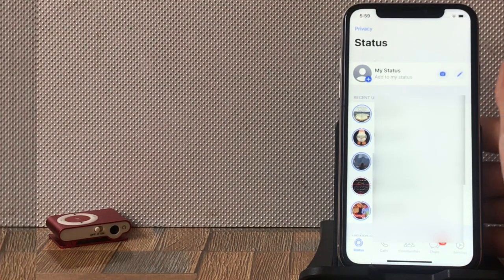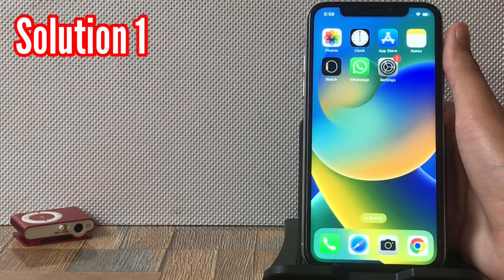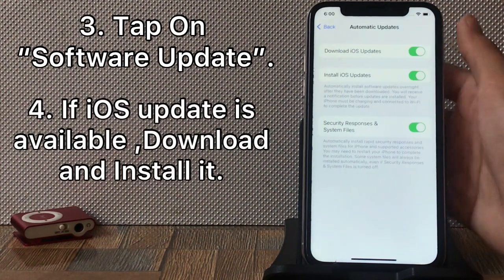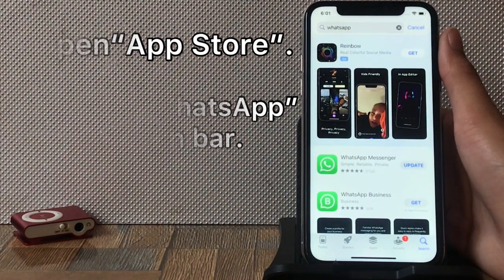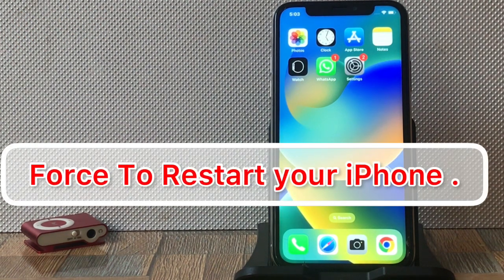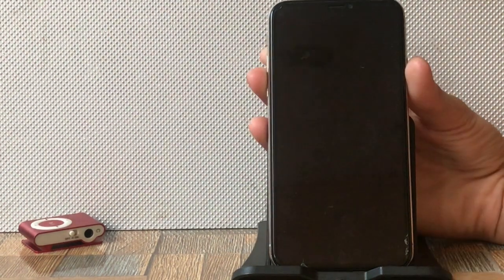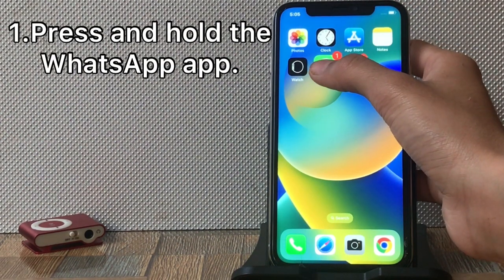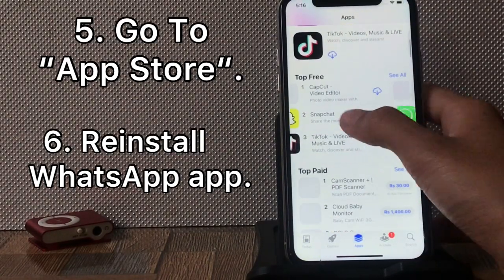How To Fix WhatsApp Status Audio Overlapping Issue On iPhone.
in this video i will tell you How To Fix WhatsApp Status Audio Overlapping Issue On iPhone
Whatsapp status audio overlapping issue.